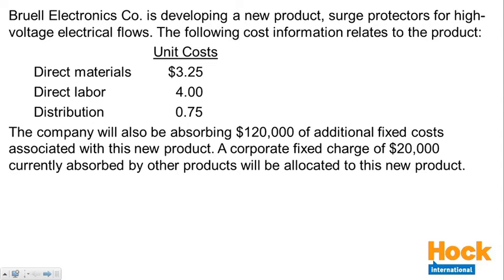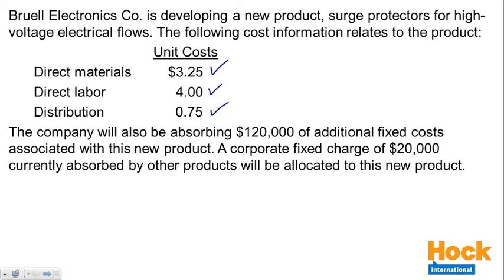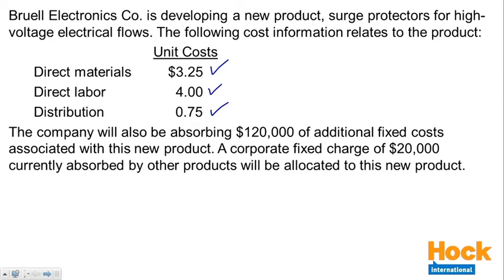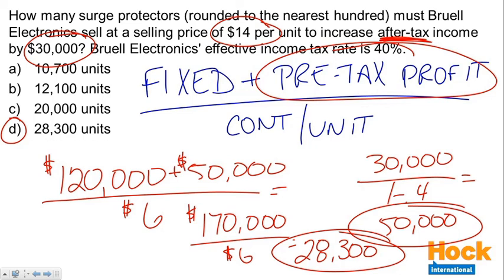CMA Part 2 - C - Breakeven Analysis - Bruell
Brian Hock works through a set of 3 multiple-choice questions about Bruell Electronics covering CMA Part 2 - Section C - Breakeven Analysis.